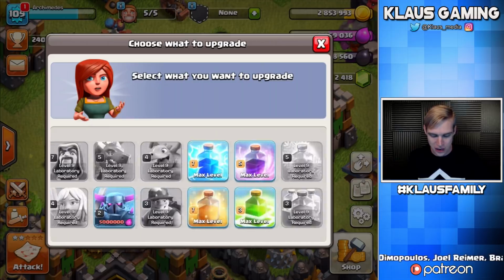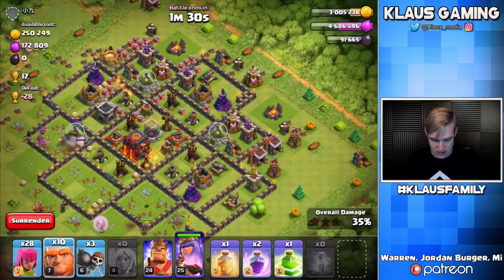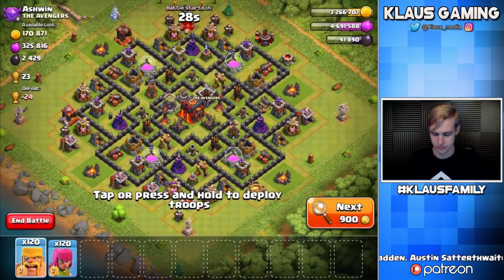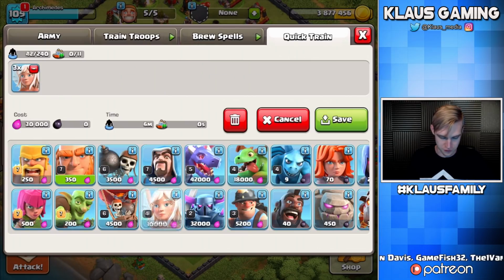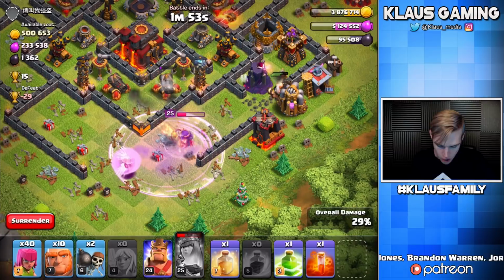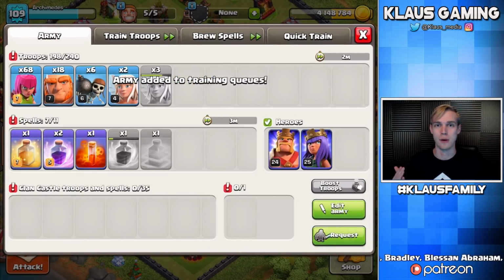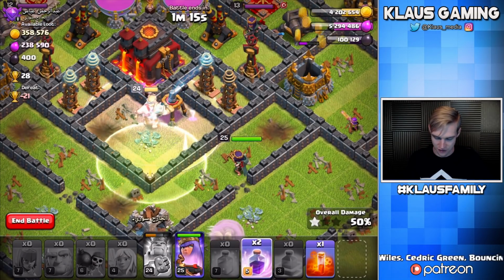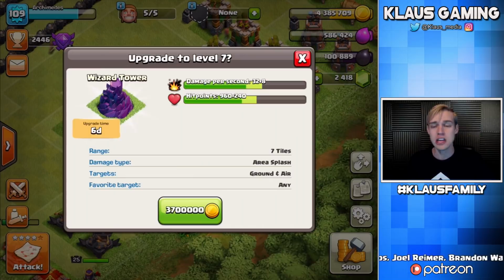THIS EPISODE IS IM-PEKKA-BLE! | Fix that Rush ep63 | Clash of Clans